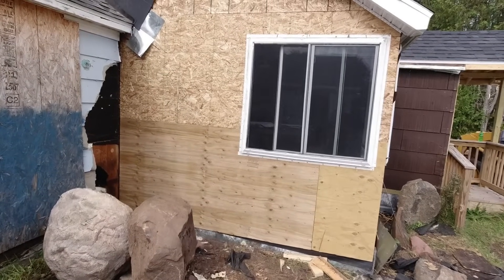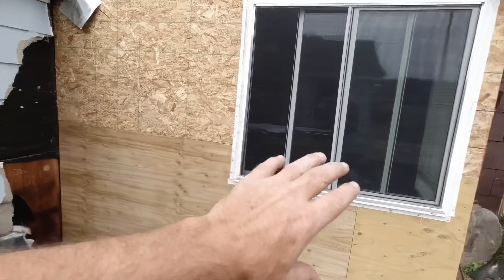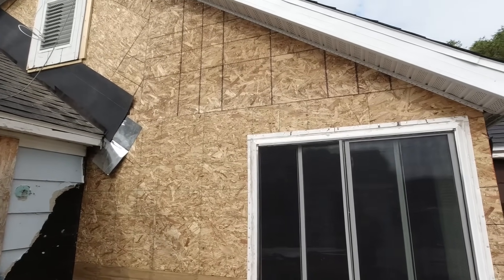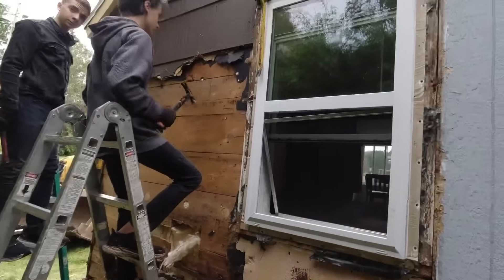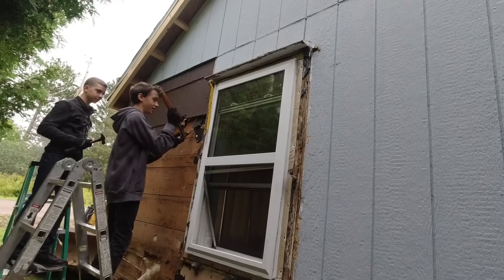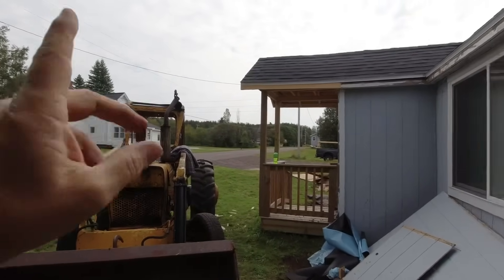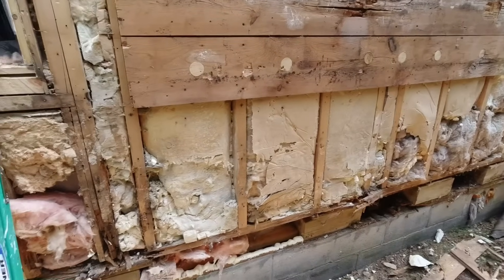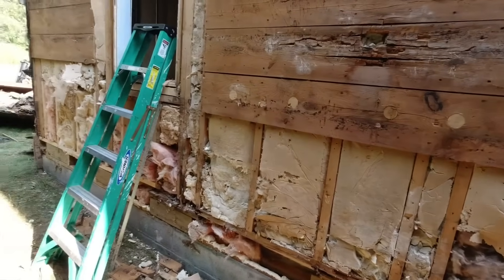Yooper house renovation, finding more rotten walls 2023/40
Hi guys, this episode I have finished with the new wall on the corner and moved over to the side and guess what? Well a bunch more rotten wood that needs to be replaced 👍